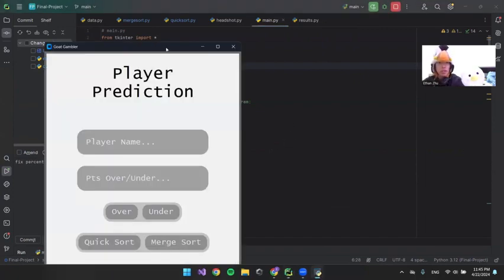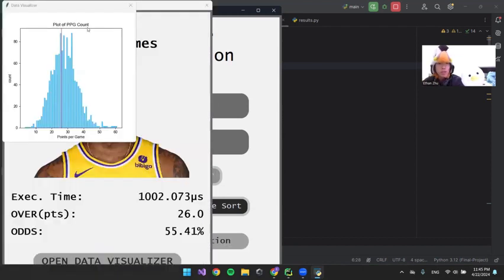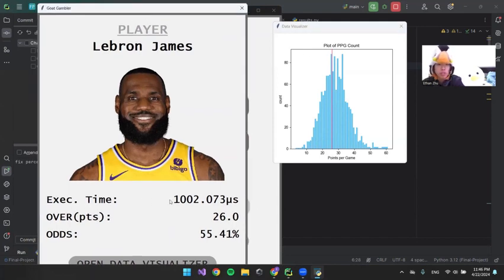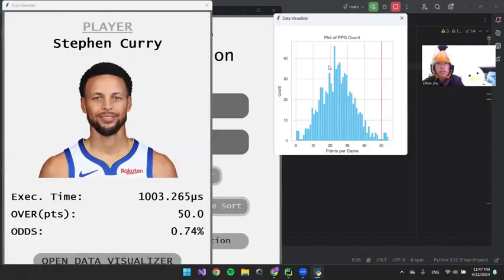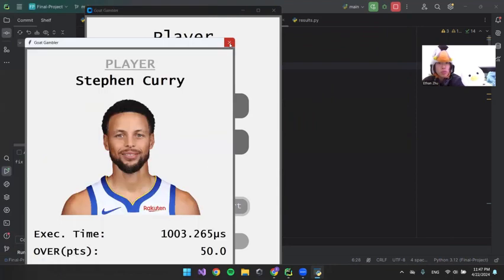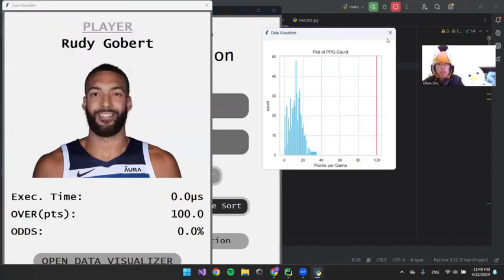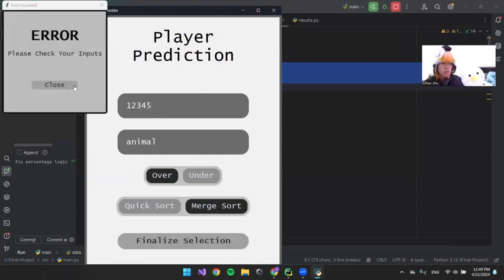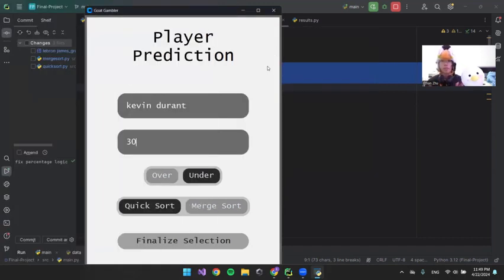COP 3530 Final Project Group 180 ShowCase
sorry i was on adderrall